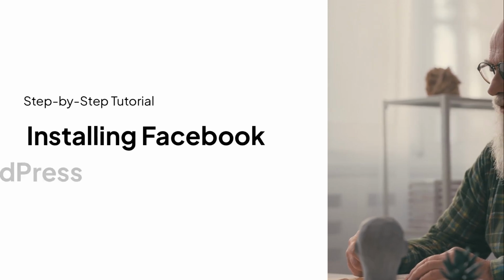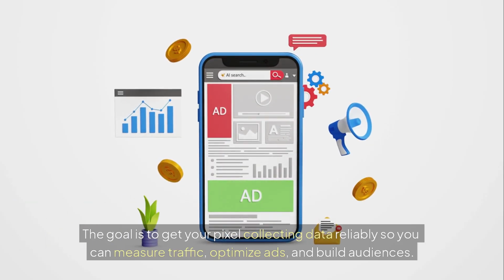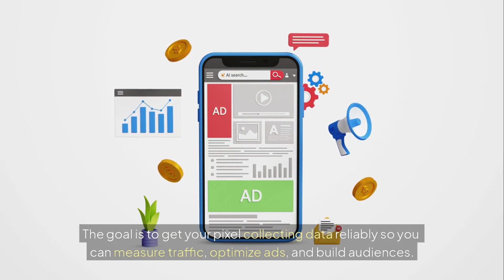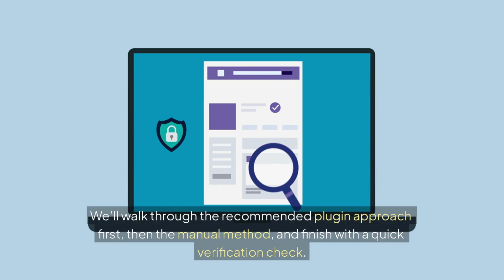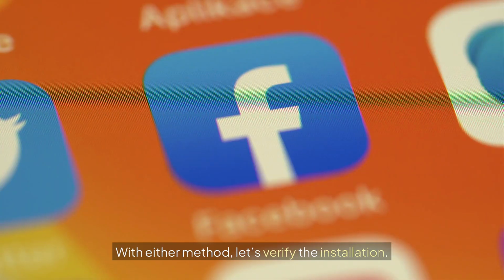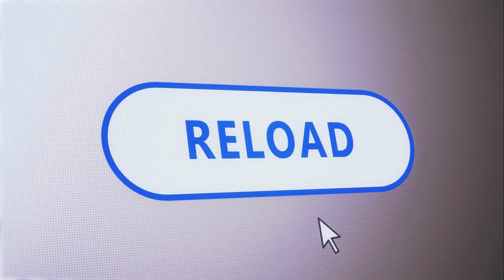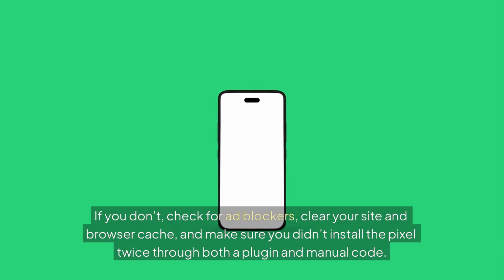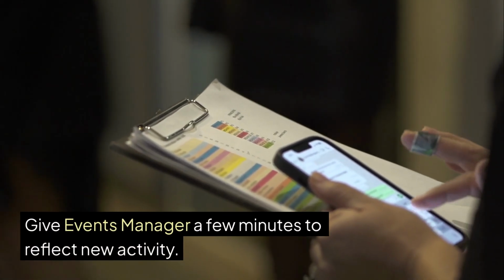How to Install a Facebook Pixel on WordPress - 2025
How To Install A Facebook Pixel On WordPress – Step-By-Step Guide 📊
Want to track visitors and conversions on your WordPress site? This tutorial shows you how to install a Facebook Pixel quickly and correctly!

Paying for themes/plugins? Click through Rakuten to save at checkout.
WP site for a local biz? Merchynt keeps your GBP content fresh = more calls.
Route site forms to GHL → nurture emails/SMS → review requests on autopilot.

Steps
• Log in to your Facebook Business account → Go to Events Manager → Click “Add Data Source” → Choose “Facebook Pixel” → Create Pixel.
• Copy the Pixel ID → Log in to WordPress dashboard → Install & activate “PixelYourSite” or similar plugin.
• Open plugin settings → Paste Pixel ID → Save changes.
• Verify installation → Use Facebook Pixel Helper Chrome extension → Check that the pixel is active on your site.
• (Optional) Configure advanced tracking → Enable events for purchases, leads, and form submissions.

Timestamps
0:00 How To Install A Facebook Pixel On WordPress - 2025
0:05 Create Facebook Pixel In Events Manager
0:20 Install Pixel Plugin On WordPress
0:40 Paste Pixel ID & Save
1:00 Verify Installation And Optional Event Tracking

Helpful Tips: Always Backup Your Site, Test Pixel In Sandbox Mode, Use Chrome Extension To Confirm Active Status

If you find this video on How To Install A Facebook Pixel On WordPress - 2025 helpful, please consider subscribing to the channel so we can continue to bring you amazing troubleshooting tips for your PC!